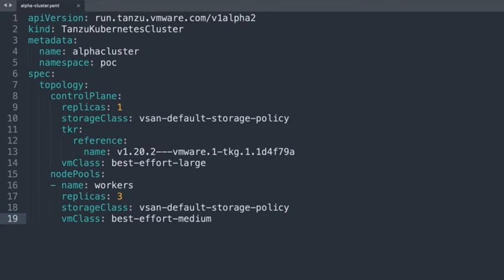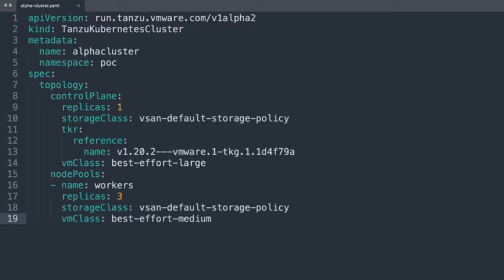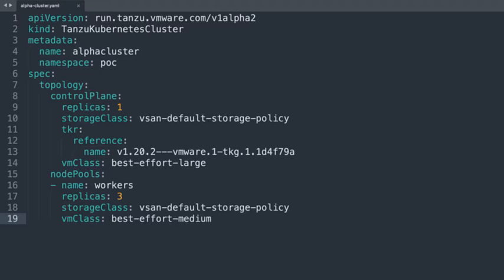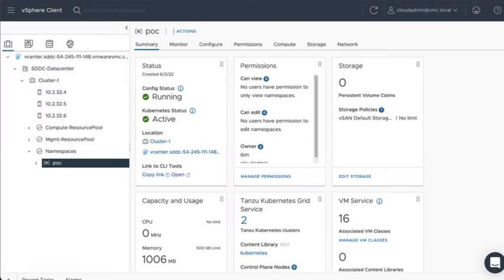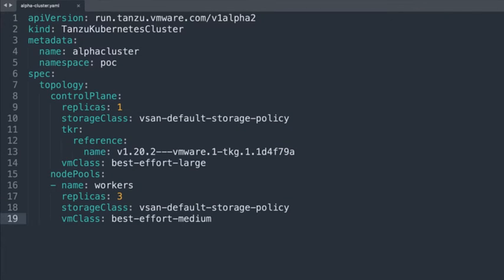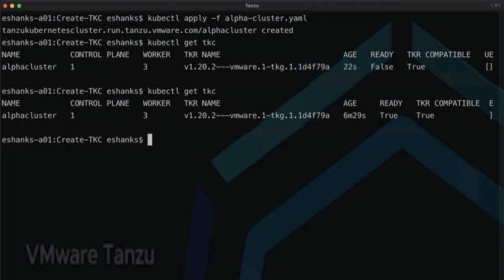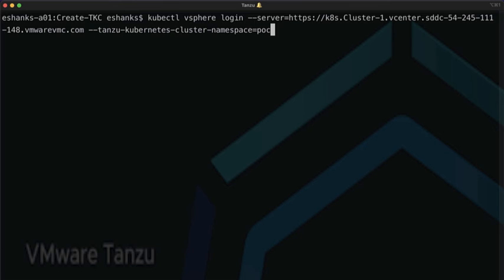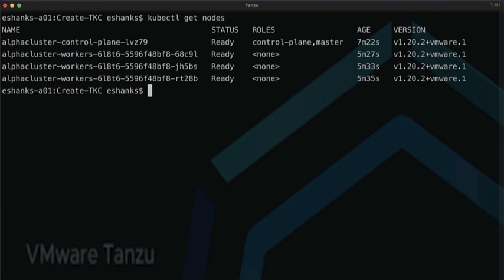Create a Tanzu Kubernetes Cluster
Learn how to build a Tanzu Kubernetes Cluster from a desired state manifest and deploy that cluster through the TKG Service.